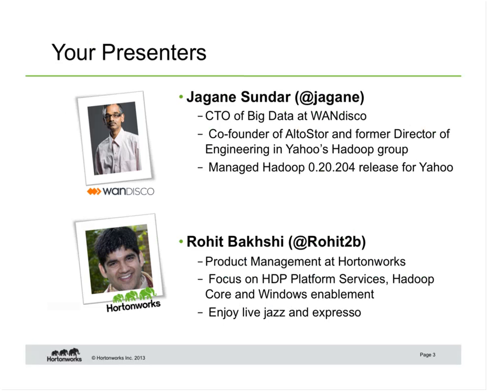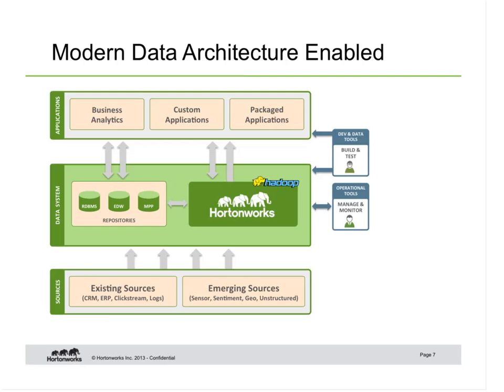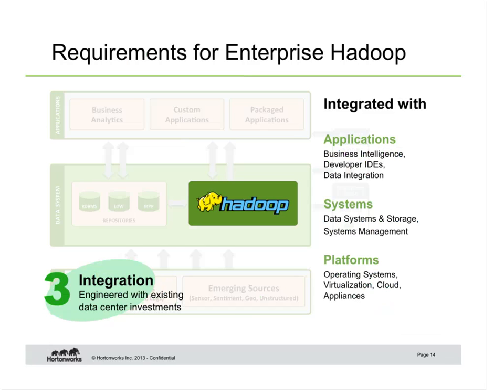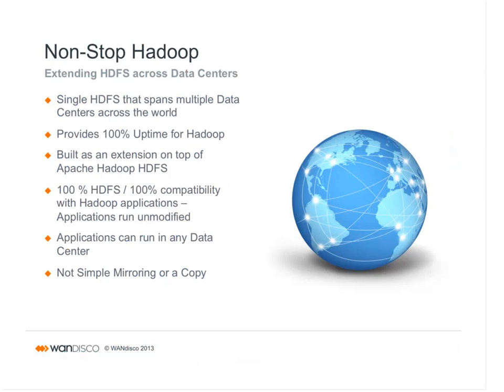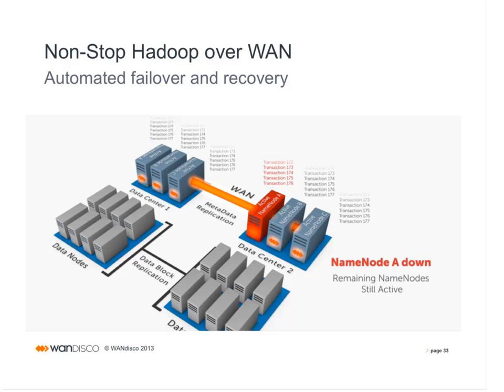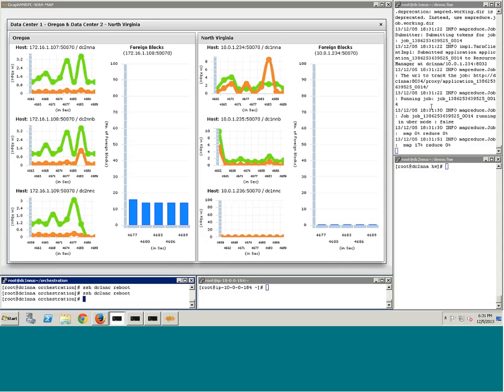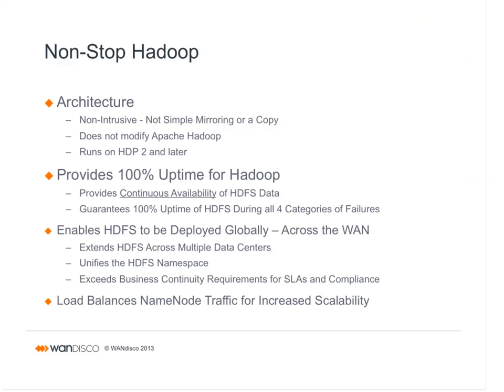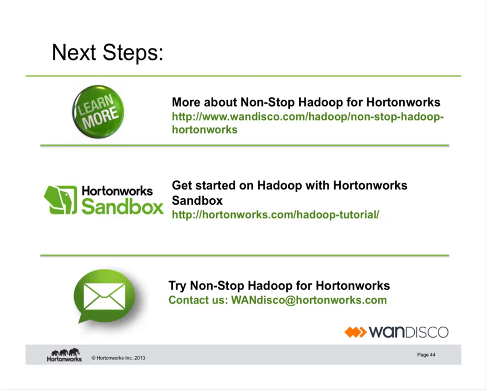The Modern Data Architecture for Non-Stop Hadoop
Join the conversation with experts from Hortonworks and WANdisco as they explain how to achieve maximum availability, performance and scalability for multi-data center deployments of Hadoop.

In this webinar, we'll:

-Examine the key drivers and use cases for High Availability, performance and scalability for Apache Hadoop.
-Walk through an overview of reference architecture for a Non-Stop Hadoop implementation.
-Show how you can get started with Non-Stop Hadoop with the Hortonworks Data Platform.